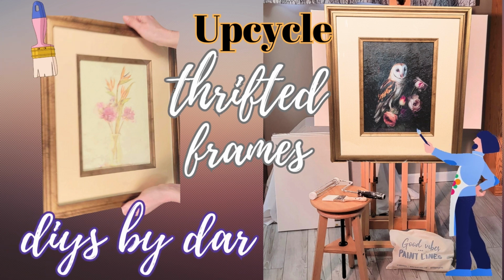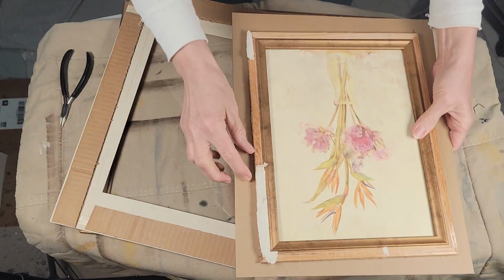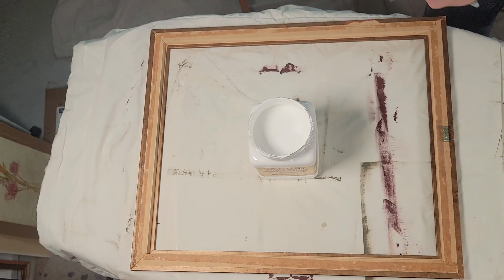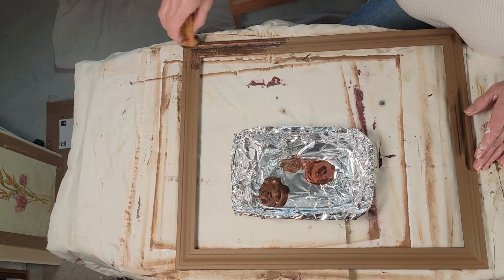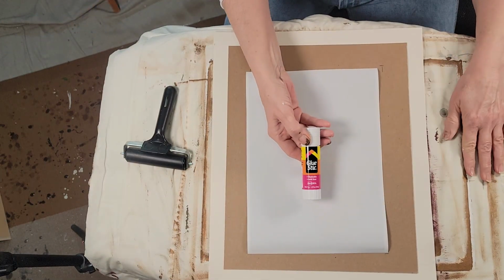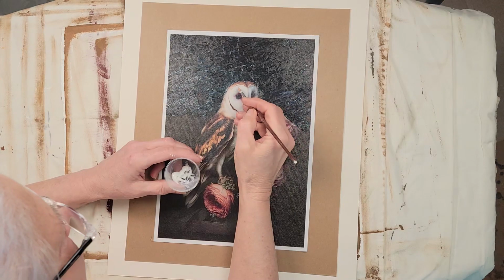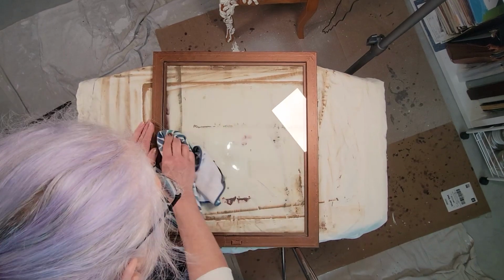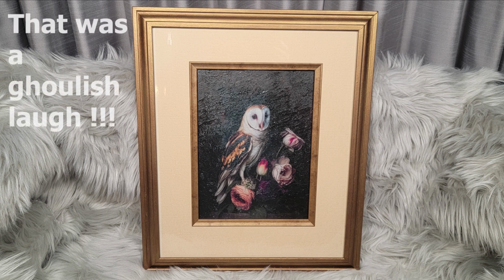Duped Canvas prints to Painted Picture Masterpieces, tools used to reframe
This tutorial goes over the dupping of plain canvas prints, and turns them into painted picure masterpieces!.  I will take a expensive thrifted double frame and deconstruct it.  Replace it with a inexpensive canvas print, that has been dupped into looking like a high end painting.  Replace it into the upcycled frame using tools to take it up a notch and increasing it's retail price for resale.

See my other videos @diysbydar

You will need one thrifted picture frame!! One Canvas print!
Paints from Dixie Belle
polycrylic matt spray top coat for frame only

The following are links to the supplies I used, All from Amazon!
gel medium
glue stick
craft paper
point setter